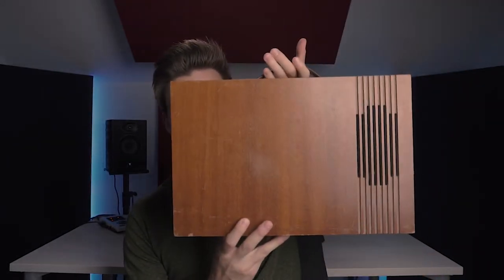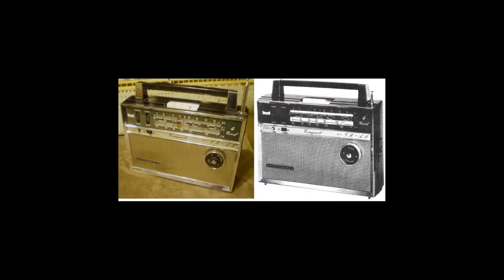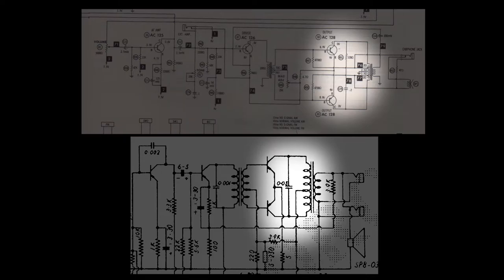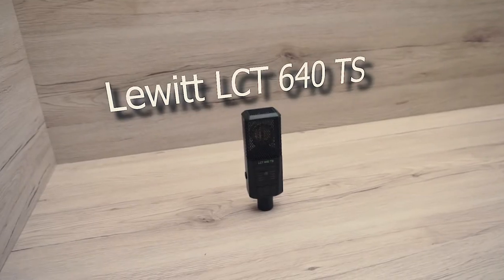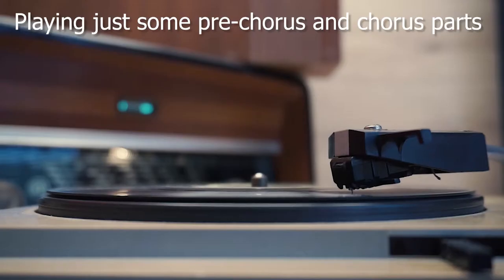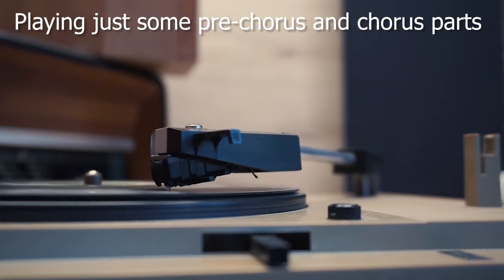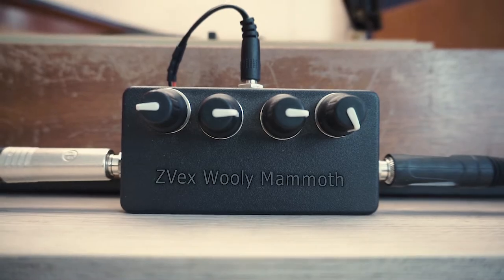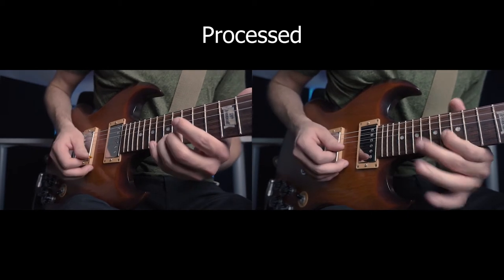How to make LoFi sounds with analog gear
Do you have stuff around the house or in your studio that you could use to make LoFi sounds and create unique recordings?